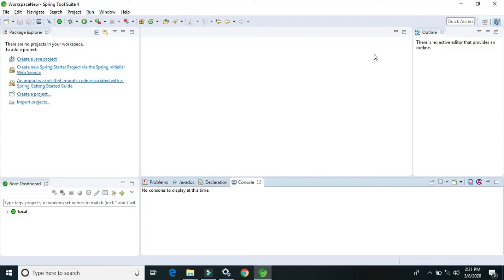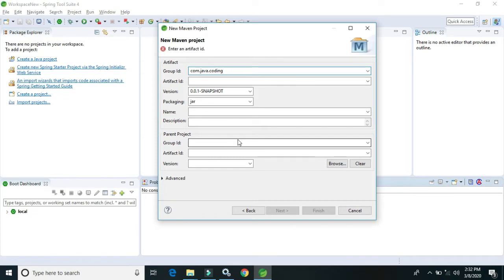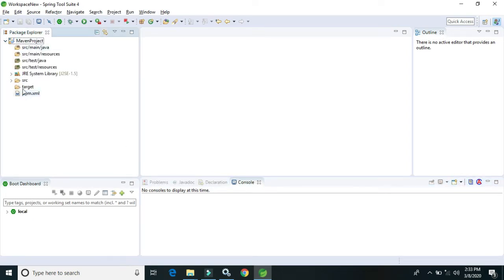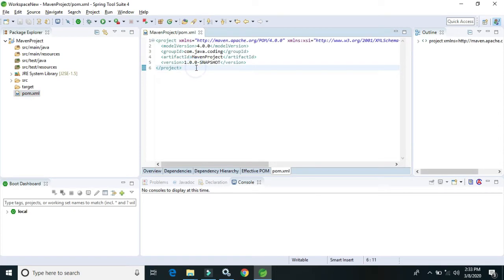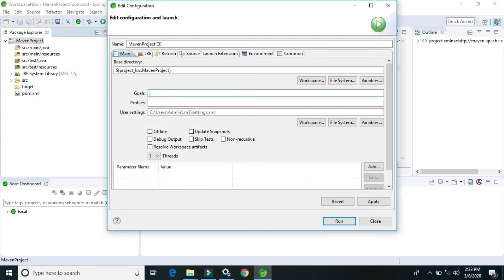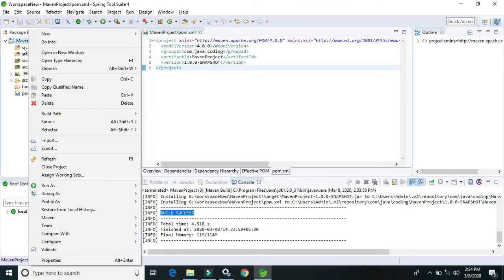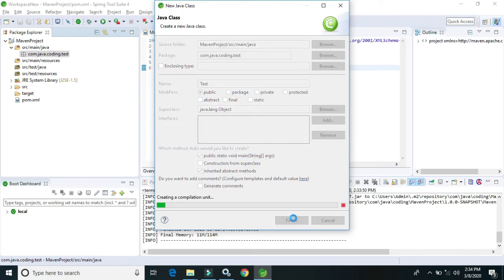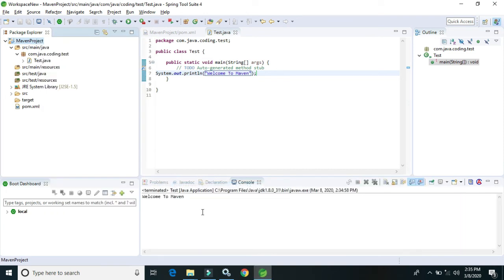Maven Tutorials - How to Create a Maven Project example in eclipse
This Video for beginners to create simple maven project in eclipse or STS.

How to create Maven Project in eclipse and build maven project
How to Create a Maven Project example in eclipse